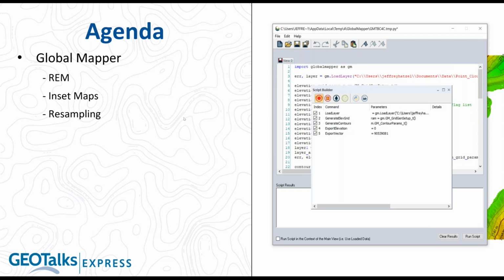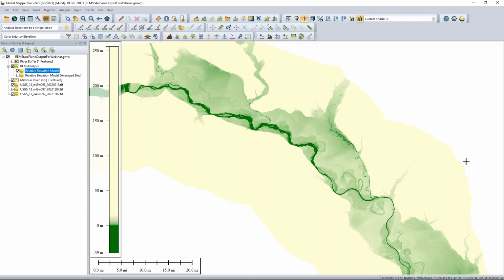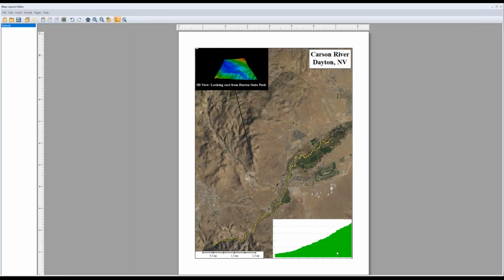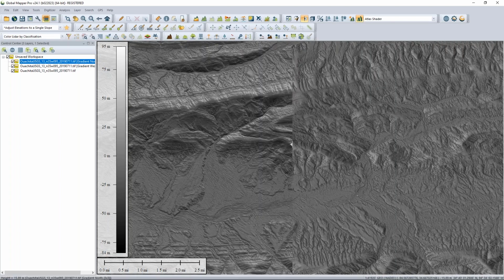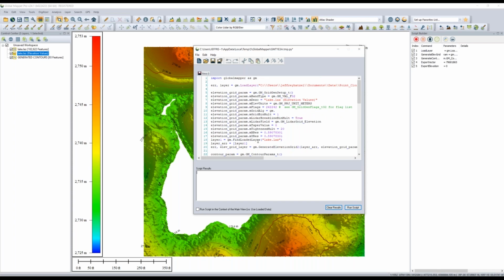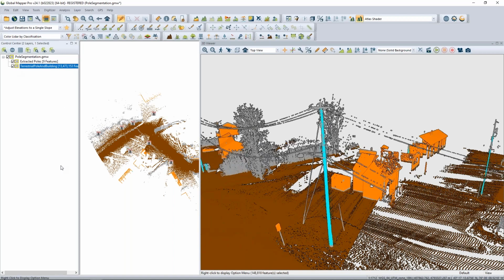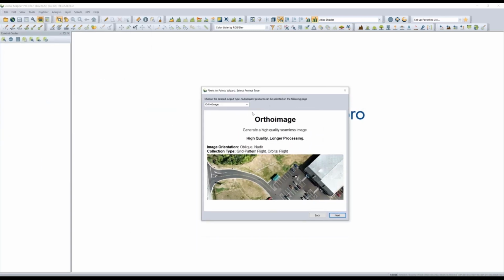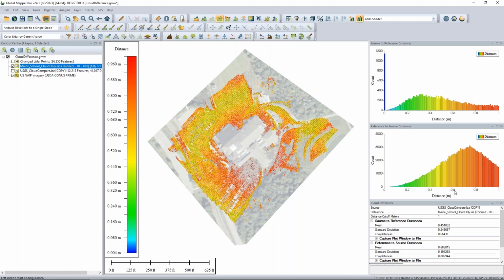GeoTalks Express: What's New in Global Mapper 24.1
Discover all the cutting-edge new features in both the Standard and Pro versions of the software as our team uses real-world examples illustrating how you can expand your workflows.